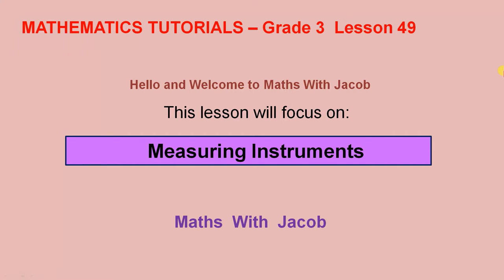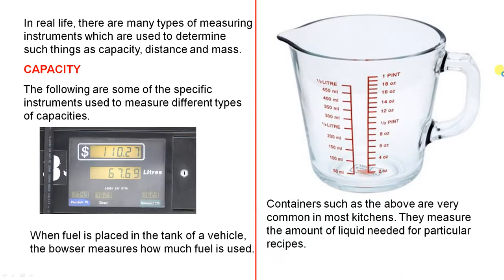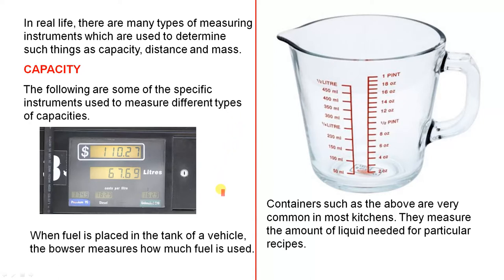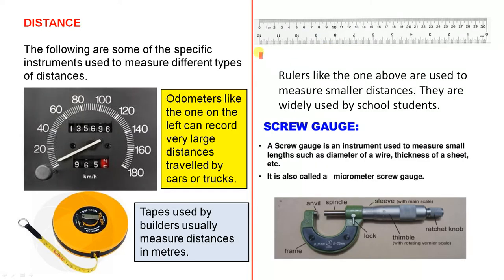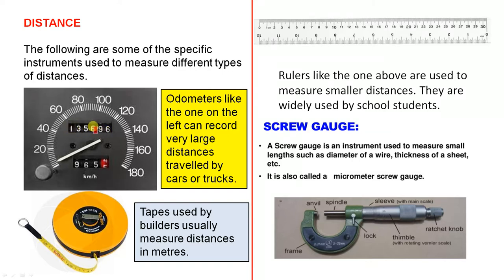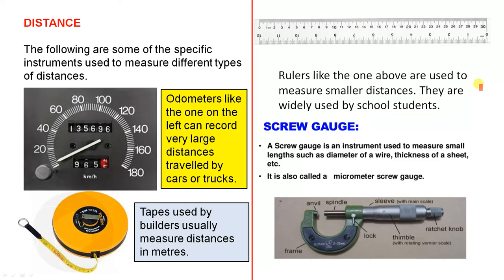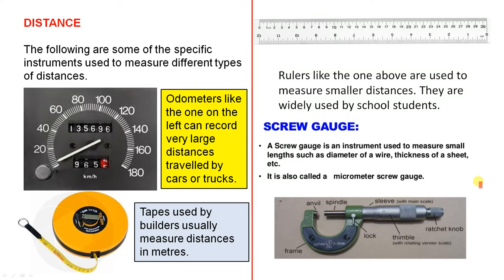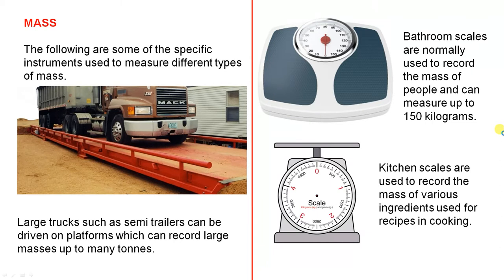Measuring Instruments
This video looks at some of the measuring instruments that are used to measure capacity, length and mass.